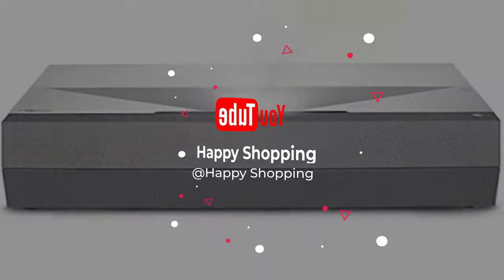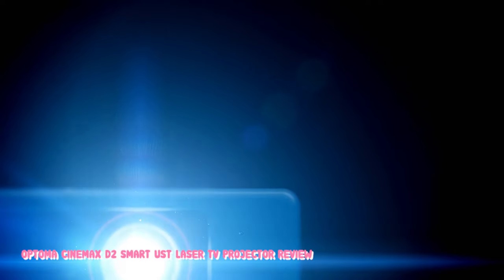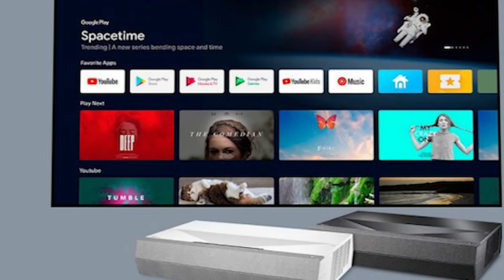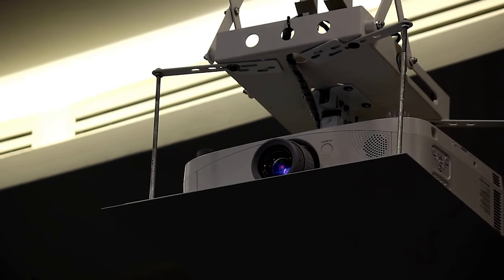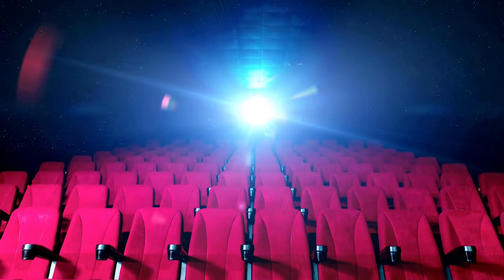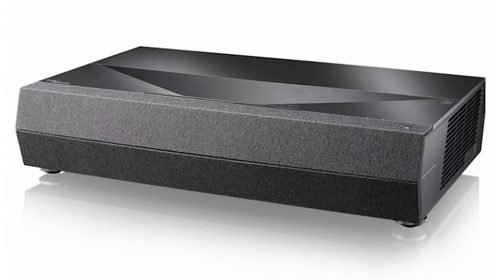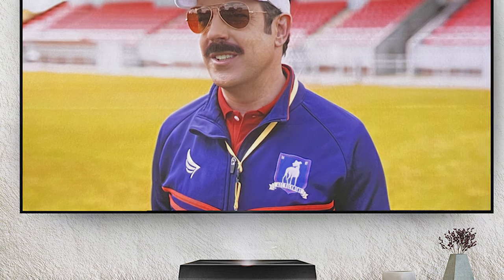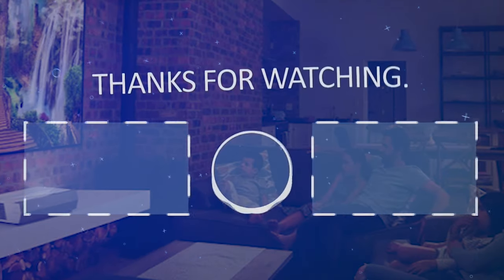OPTOMA CINEMAX D2 SMART UST LASER TV PROJECTOR REVIEW [2023] 4K PROJECTOR REVIEW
Attention all home theater enthusiasts! Check out the Optoma Cinemax D2 Smart UST Laser TV Projector, the world's most advanced 4K projector. From its ultra short throw lens to its premium HDR picture quality, this powerful projector is perfect for bringing the cinematic experience into your own home. Don't miss out on this amazing review of the Optoma Cinemax D2, the ultimate 4K projector of 2023.

✅Optoma CinemaX D2 Smart White True 4K UHD Laser Projector with Android TV for Home Theater
✅Amazon US
✅Amazon UK :►
✅Amazon CA